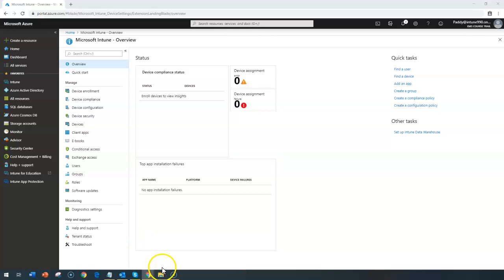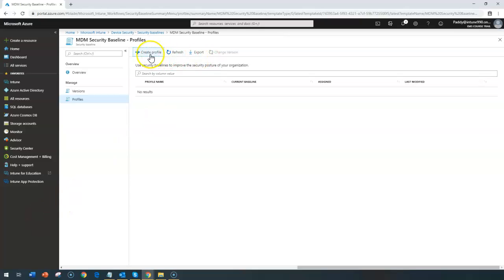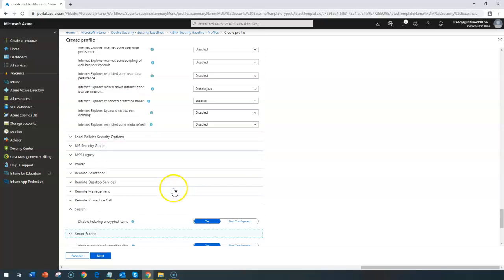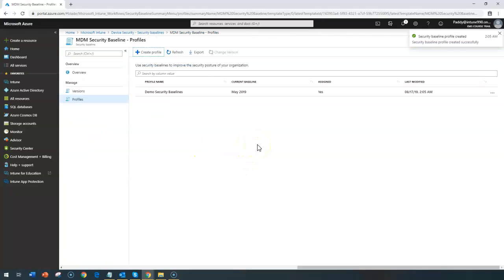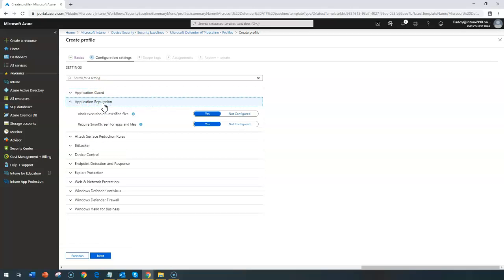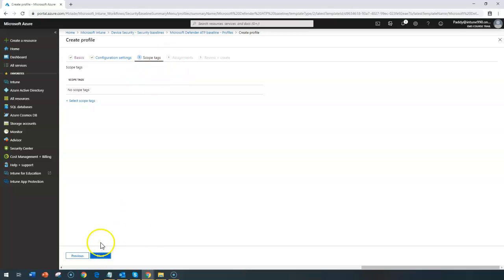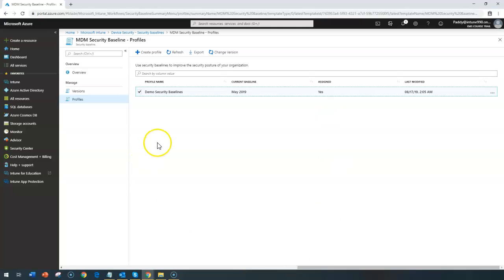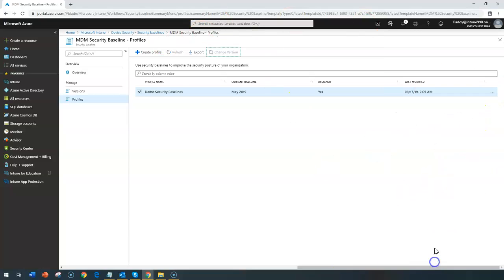Device Security Security baselines MDM Security Baseline Profiles - Intune Training Series No#76